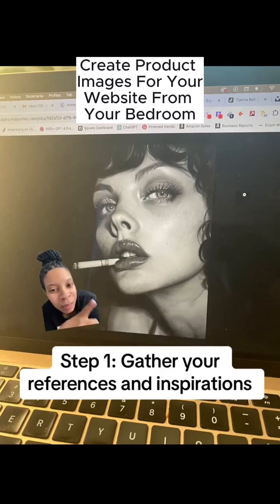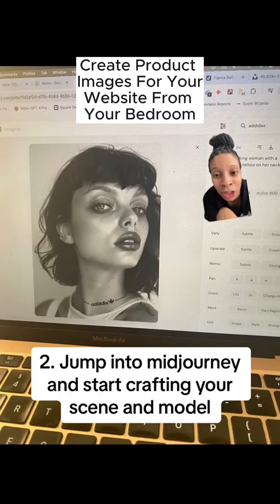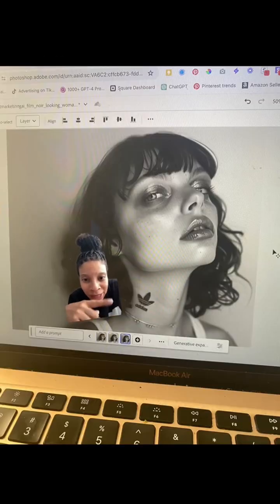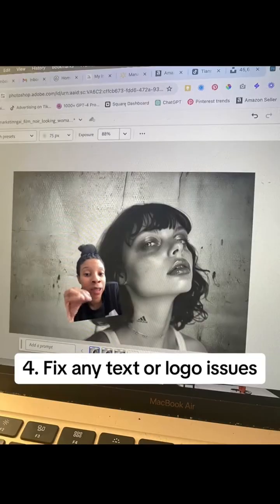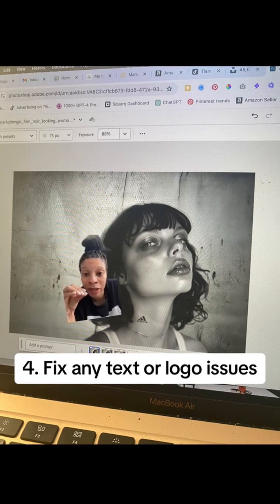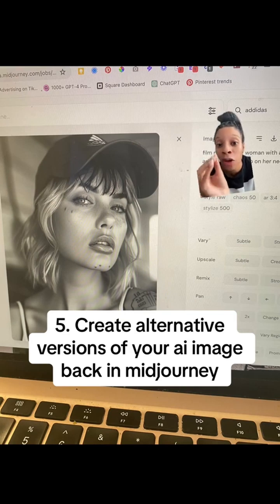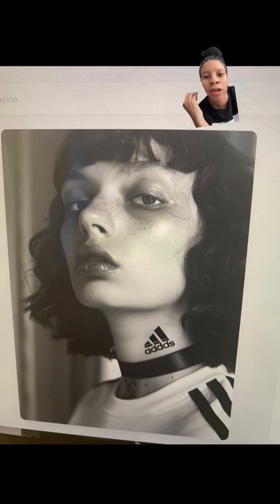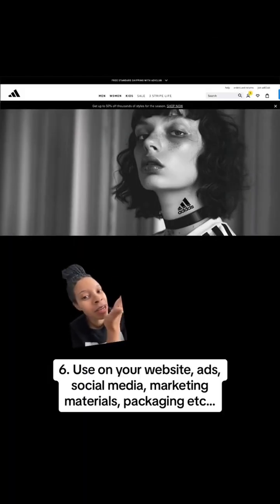50% OFF ALL AI Courses! Create Product Images For Your Website From Your Bedroom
50% OFF ALL AI Courses! Create Product Images For Your Website From Your Bedroom. Throw Back Post!